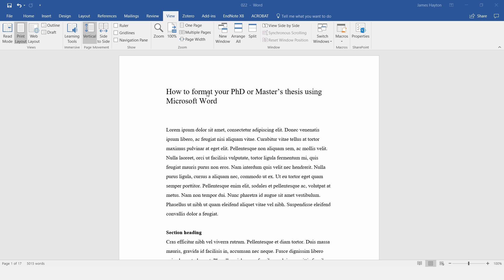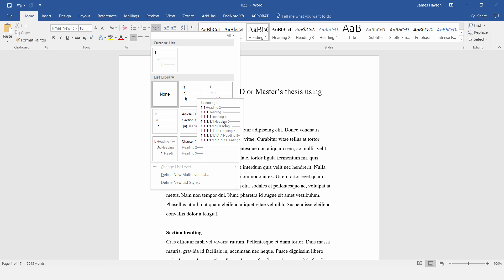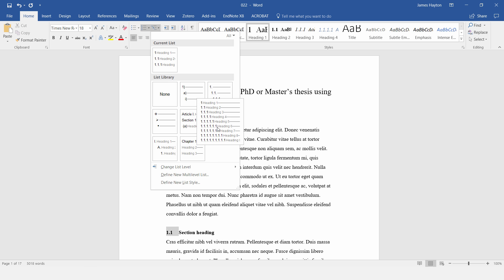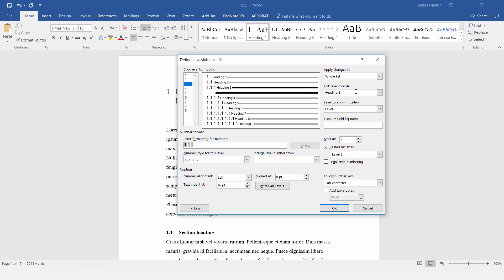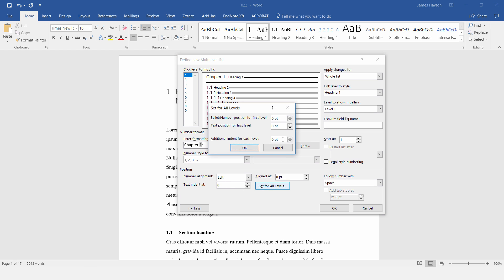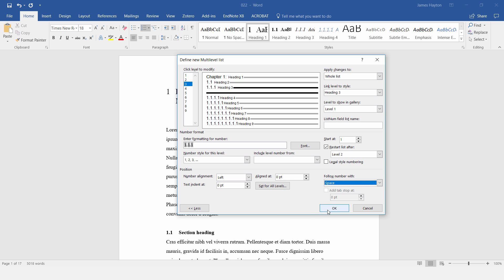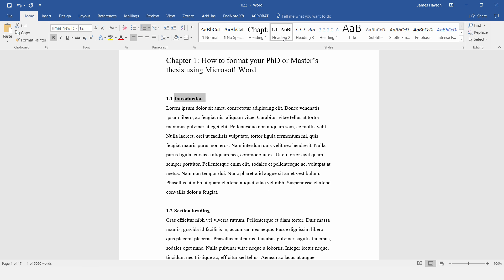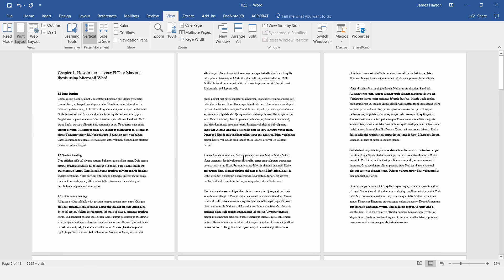How to auto-number thesis chapters and sections in Microsoft Word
Access the full course, "How to Format Your PhD Thesis Using Microsoft Word" here: